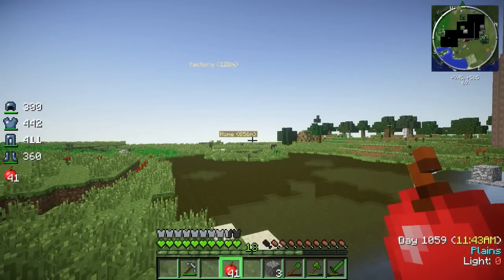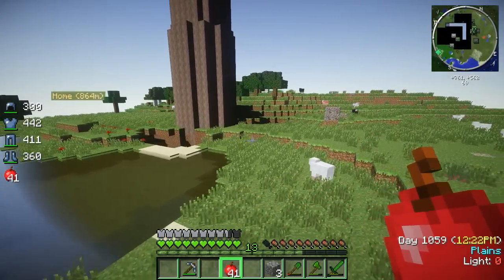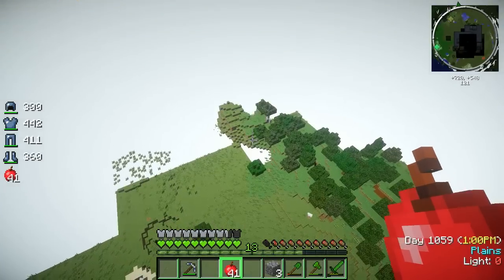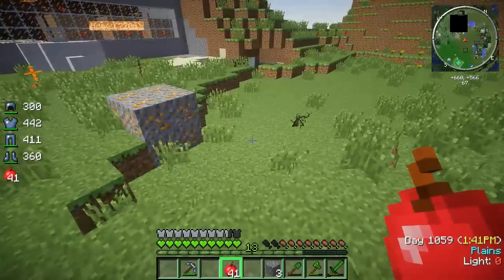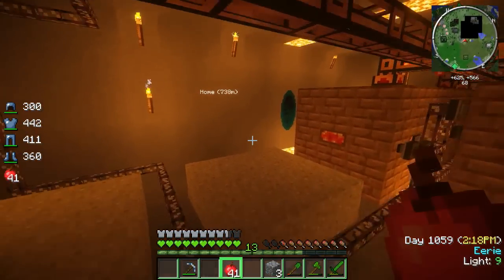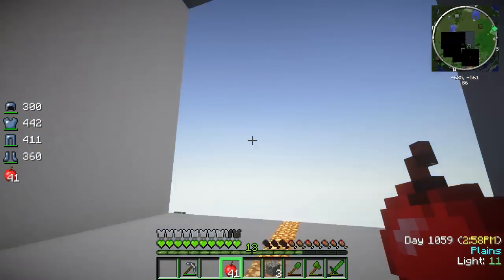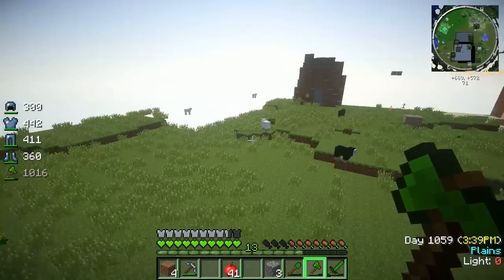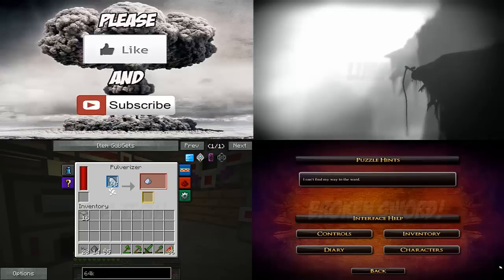Sonic Ether's Unbelievable Shaders and GLSL Shaders Mod in ATlauncher DNS techpack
I played around a bit and got the SEUS shaders to work in DNS techpack of the ATlauncher, I had to remove Optifine though. Game performance has taken a huge hit, but it looks great. It still needs some tweaking on my side so tips would be awesome.

Outro song is by ChromeCelica00. Also Check out his band Deadtide! The are awesome!